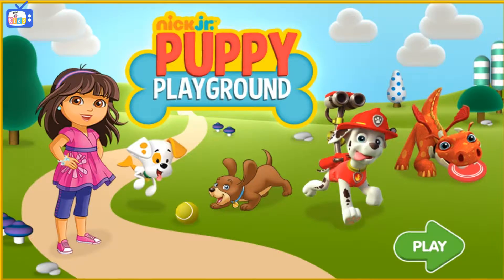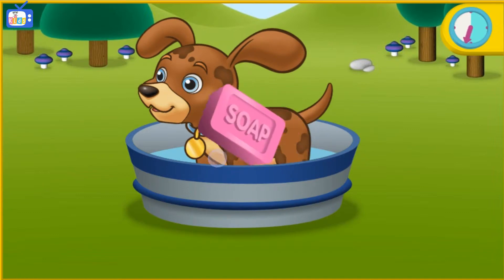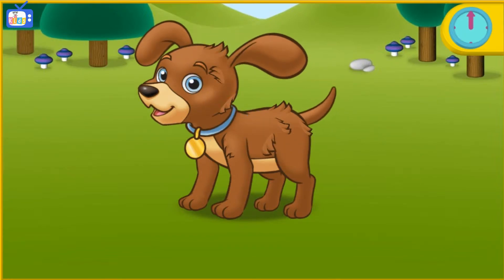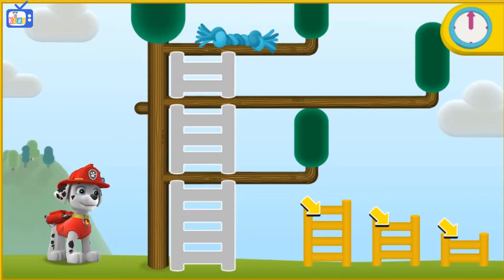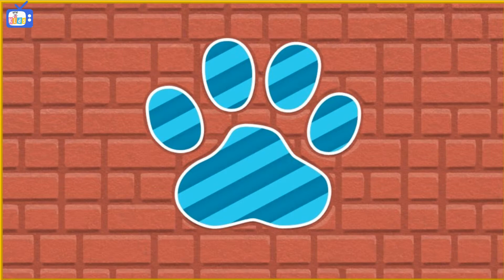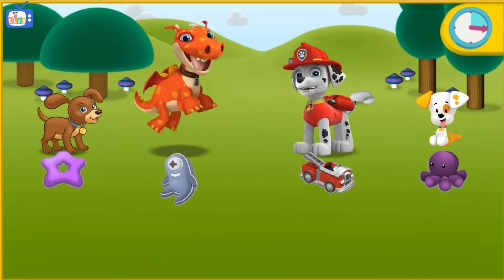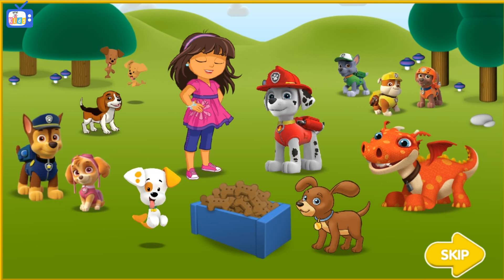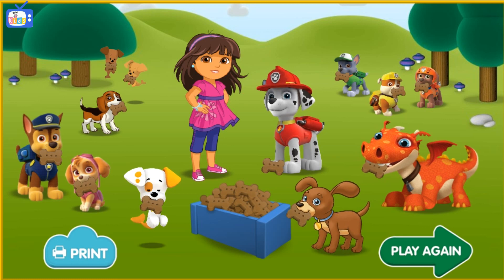Dora and Friends - Dora Game - Nick Jr. Puppy Playground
Dora and Friends - Dora Game - Puppy Playground
Puppy Play Park is open and kids can explore sixteen mini games. Preschoolers can practice matching, identifying shapes, navigating mazes, and more!